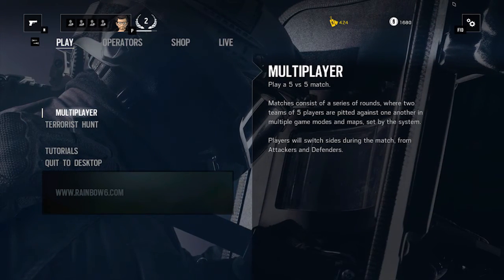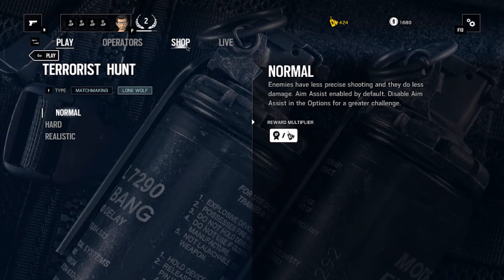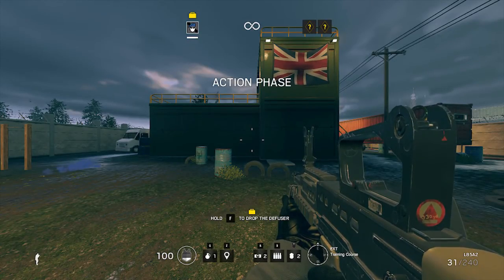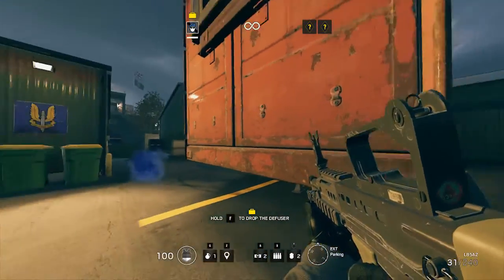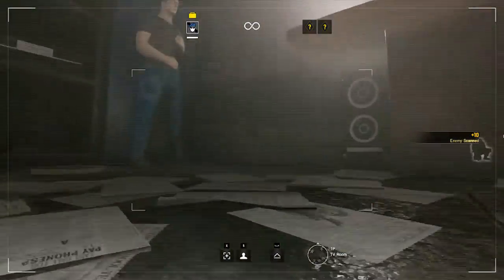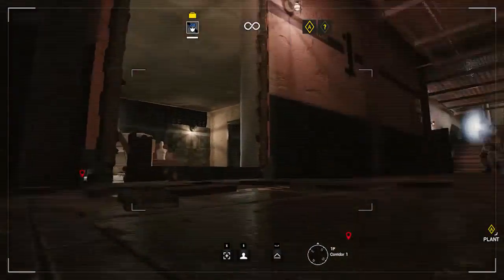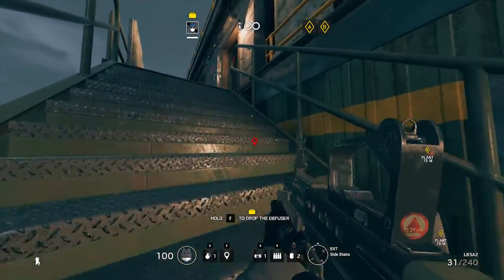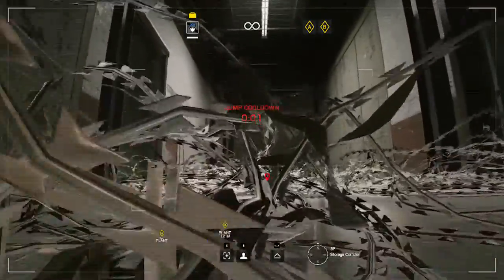Rainbow Six: Siege | Terrorist Hunt #1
See more below!